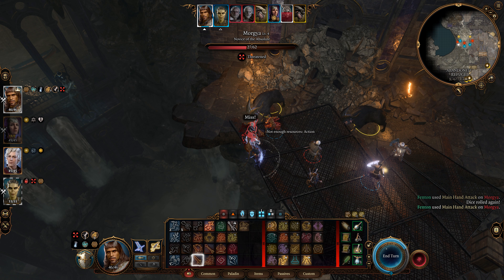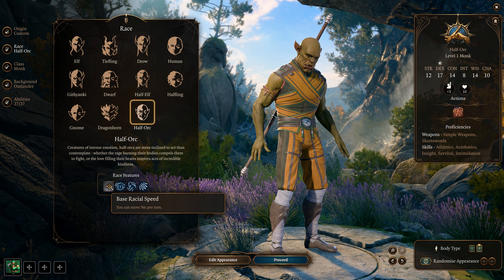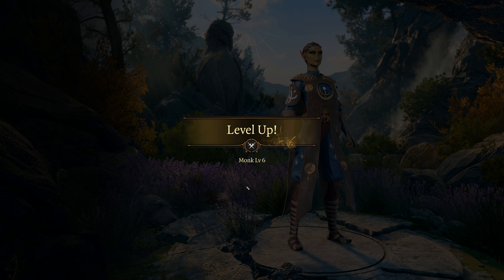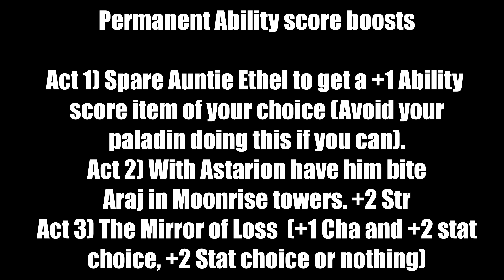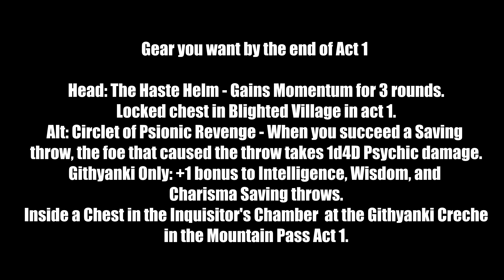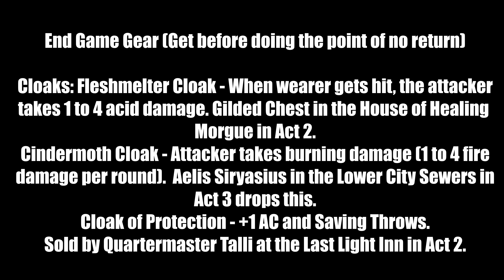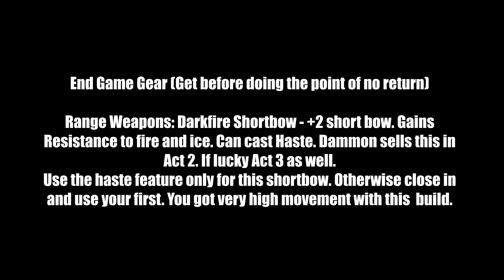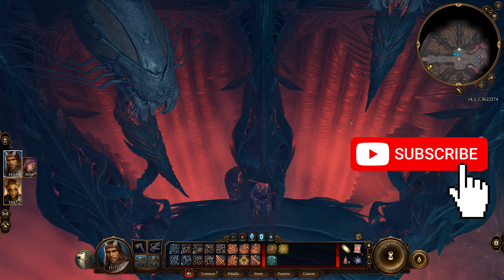Baldur's Gate 3 Pure Monk Way of the Open Hand Tavern Brawler build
Hello and welcome to Lord Fenton Gaming Plays Baldur's Gate 3. I am your Lord Fenton. In this Baldur's Gate III Build video, I am doing the Pure Monk Way of the Open Hand Tavern Brawler. This BG3 build video I will show you all on level up, tadpole powers, gear, potions, oil, elixirs and combat tactics. This will include the character creation process as well. With Tavern Brawler that doubles your Str mod, your fist will do extra damage. You will dominate the battlefield with your unarmed attacks, Ki attacks and many more. This monk build will make you one unstoppable force.

Video start - 0:00
Intro - 0:10

Note: You start slow however you will quickly boost your DPS once you get Tavern Brawler at 4 and extra attack at 5. Your Str Elixirs also helps in the DPS department. Once you get the right gear your on the path of destruction against your foes.

Pros and Cons of this build - 0:32
Races - 1:50
Monk abilities - 7:56
Backgrounds - 8:53
Ability Points - 9:10
Skills - 10:01

Level 2 - 10:35
Level 3 - 12:00
Level 4 - 12:41
Level 5 - 13:28
Level 6 - 13:59
Level 7 - 15:12
Level 8 - 15:48
Level 9 - 16:12
Level 10 - 17:08
Level 11 - 17:42
Level 12 - 18:08

Note: I did not include Auntie Ethel since I was afraid I become an Oathbreaker during my paladins run. If you do get it with someone else go ahead go for Wis or Con. At the Mirror of Loss go for +2 Dex. This will get you a total of 20 Dex. As for the Potion of Str drink it. This will get you to 22. With 22 strength that is plenty of Str Mods to boost high in the DPS department.

Permanent Ability score boosts - 18:40
Tadpole Powers - 24:16

Note: Like my Star Wars The Knights of the Old Republic builds I am including gear advice. This time around also I am now doing alchemy items so you can cheese the game with the builds. Make sure if it notes Act 1, Act 2 or Act 3 before the point of no return to get them. So do not leave an act until you get those items.

Gear Advice By the End of Act 1 - 26:35
End Game Gear - 33:10

Note: Abuse these potions, elixirs and oils to win combat and more. I would advise against oils since you really cannot coat your fist.

Potions - 41:43
Elixirs - 42:29

Combat test - 43:42

Final Advice - 47:05
Other BG 3 vids - 48:34

Your DPS starts slow until level 4 and 5. Once you hit those levels than you will soar. Take advantage of either fighting with your fist, throwing things at them or using the foes or other things as an weapon. Make sure you do not wear any armor and use any weapons to get those very nice bonuses including the Tavern Brawler feat one.